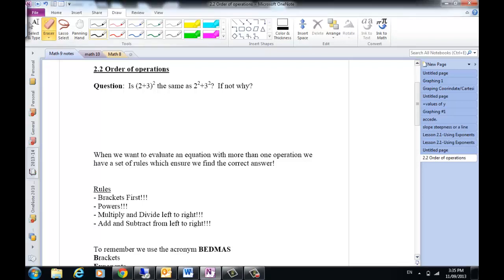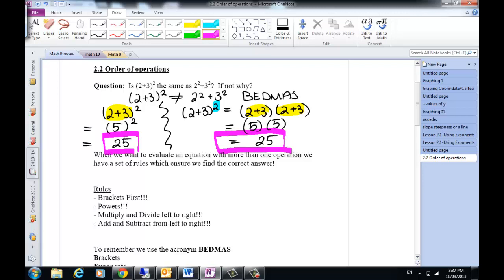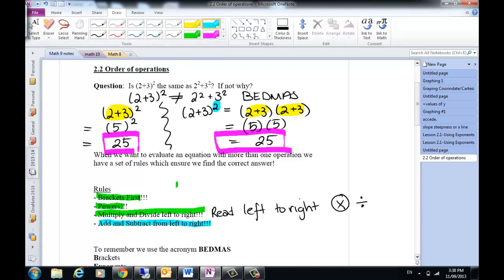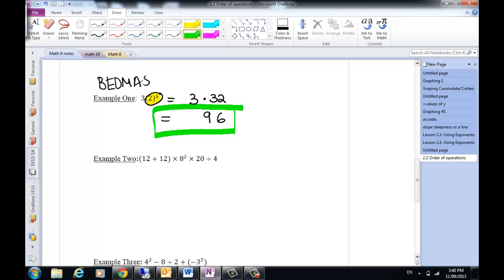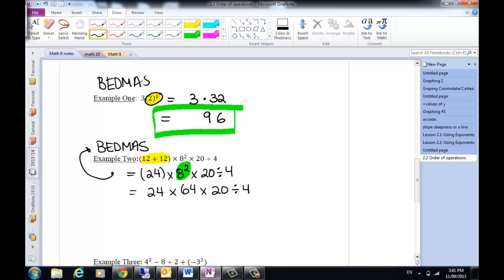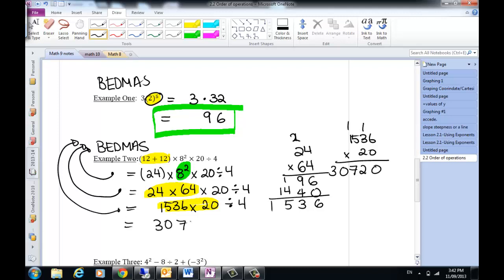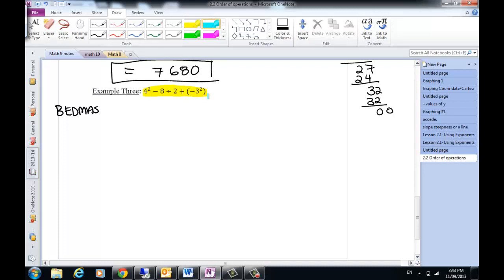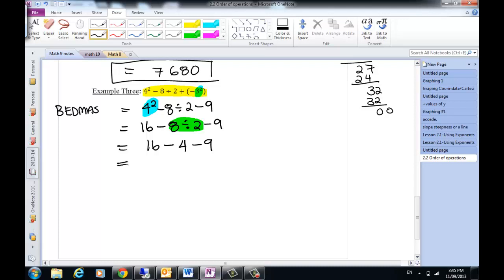exponents day 2 - BEDMAS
Order of Operations questions involving exponents